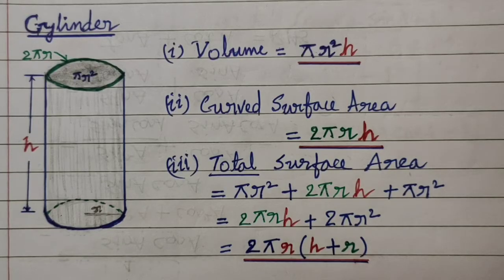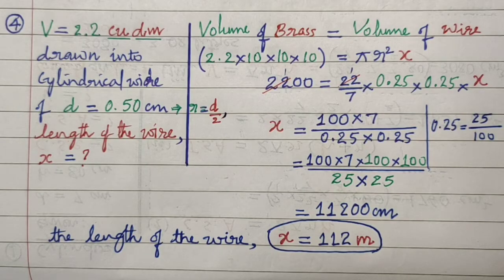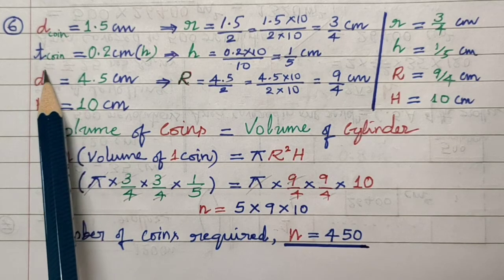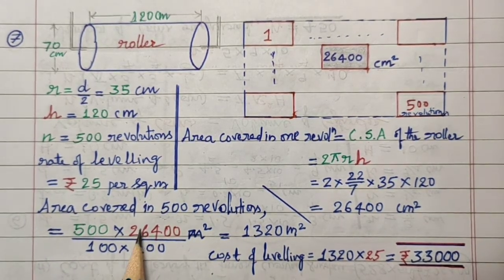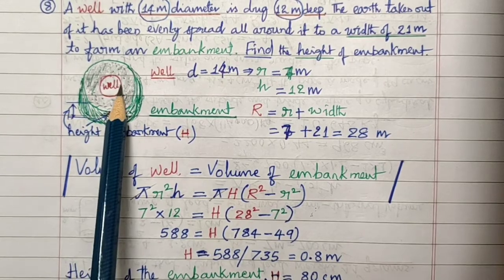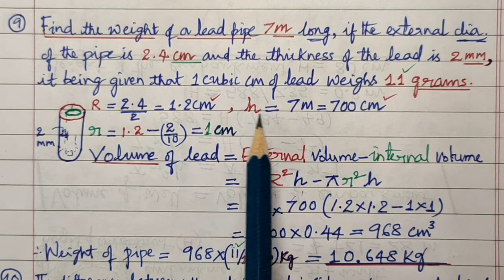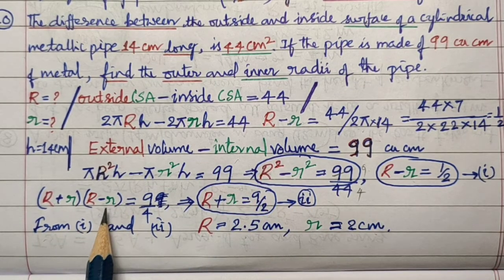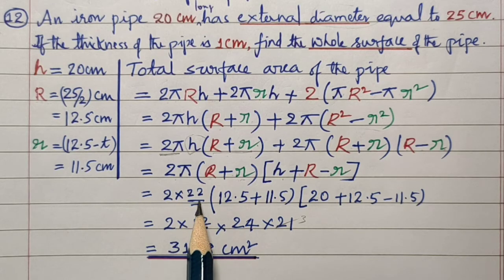Volume and Surface Area of Solids — Cylinder Class 10 ICSE/CBSE